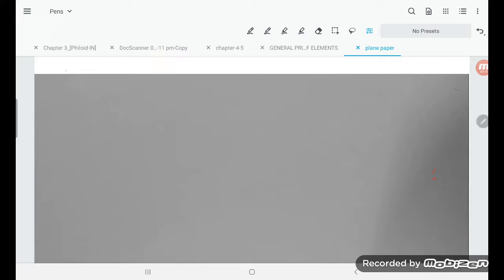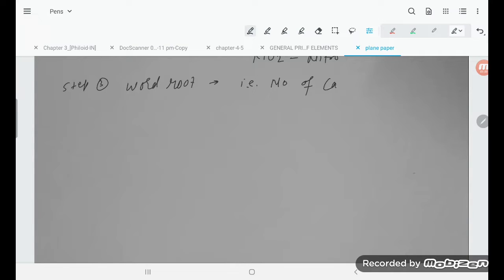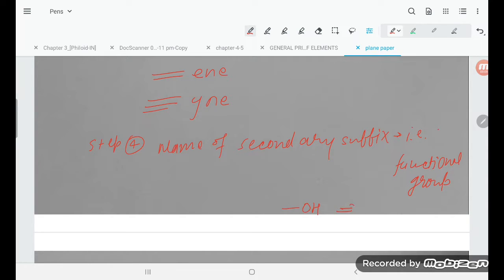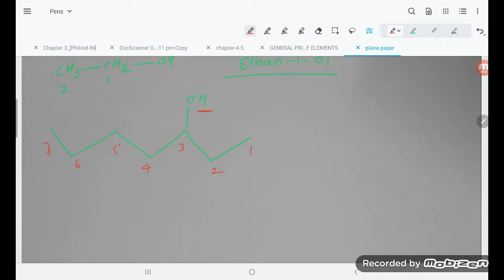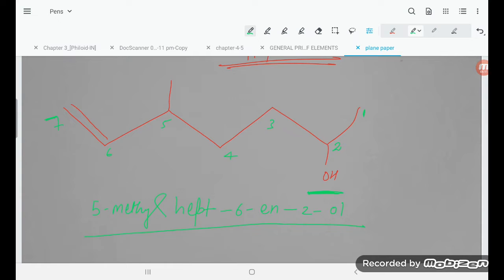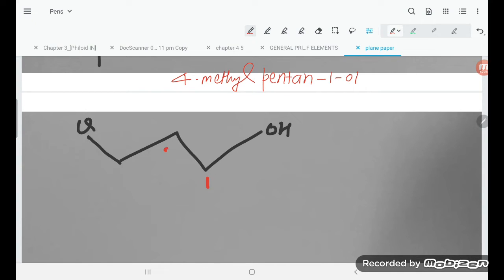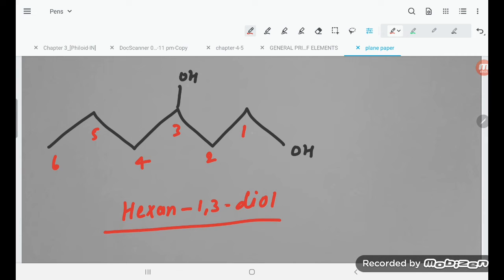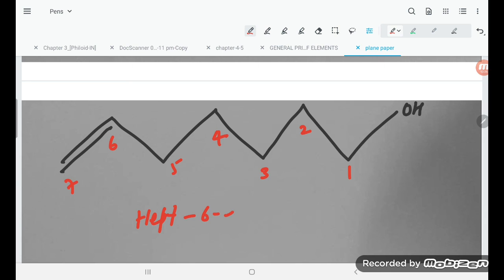complete IUPAC name of the alcohols for cbse students